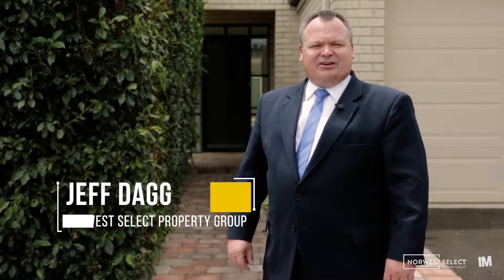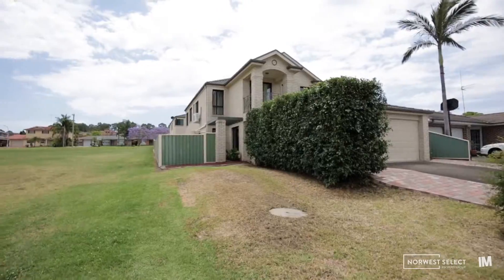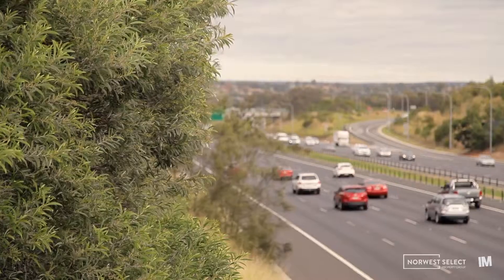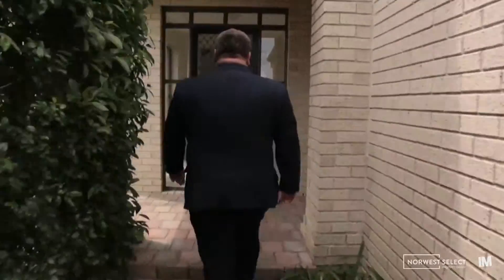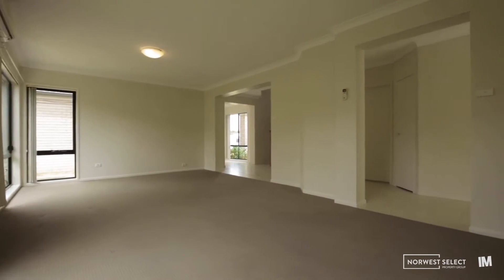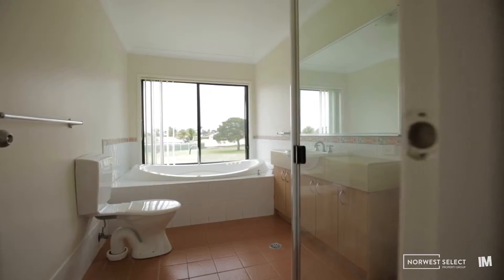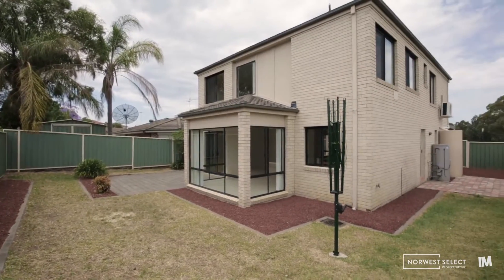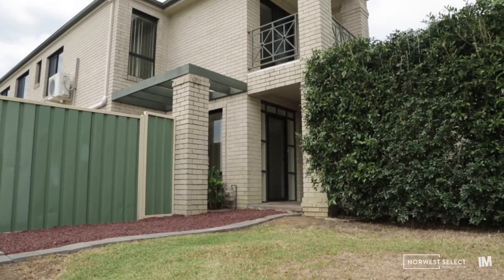37 Andrew Lloyd Drive - Norwest Select Property Group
DOONSIDE-37 ANDREW LLOYD DRIVE